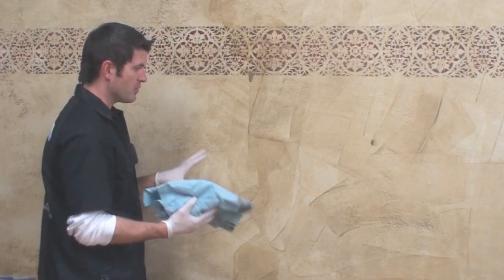FAUX PAINTING AND DECORATIVE FINISHING METHOD 5 COMMERCIAL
Painting, faux painting, decorative paint and plaster.  Learn new paint, plaster and faux painting how to techniques at methodfinishing.com.  Method is an online subscription website offering instruction on faux painting, painting, venetian plaster, decorative plaster and decorative painting.